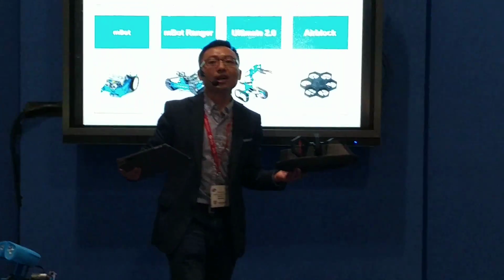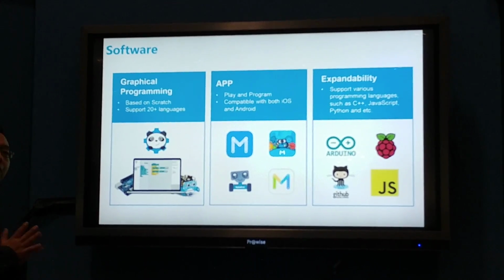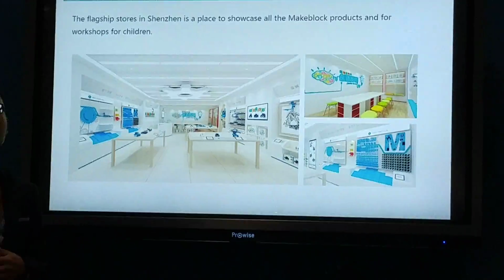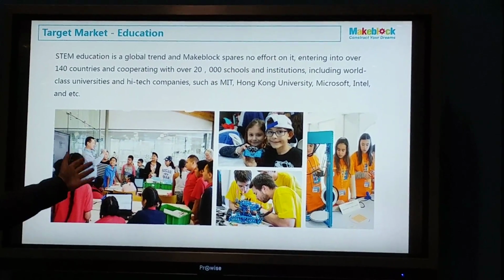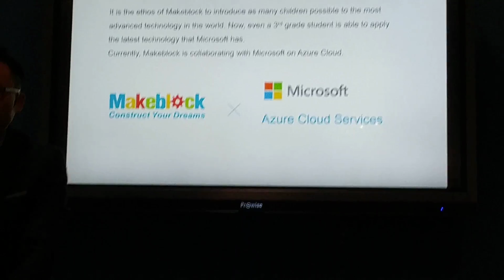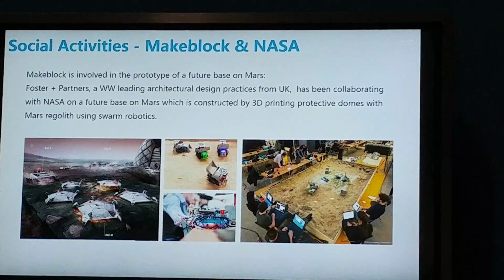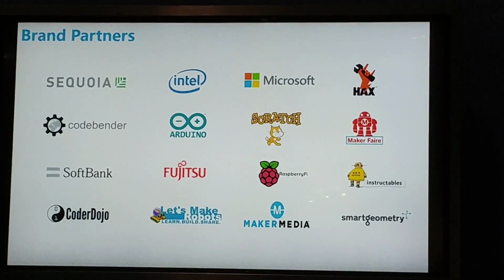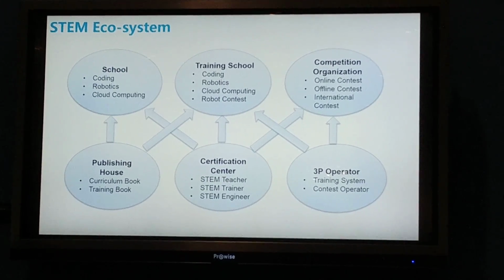Makeblock + Microsoft Azure presentation av Tony Zheng BETT2017